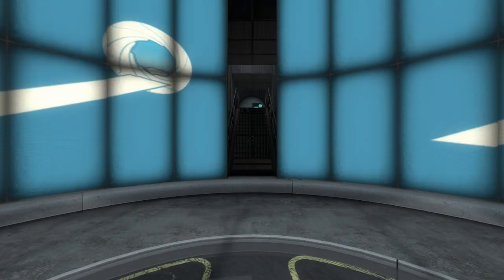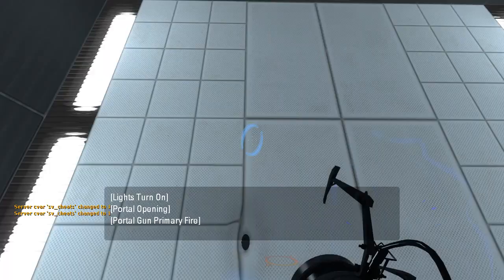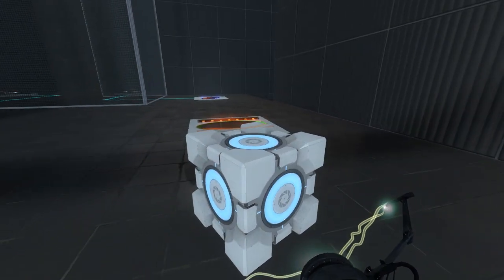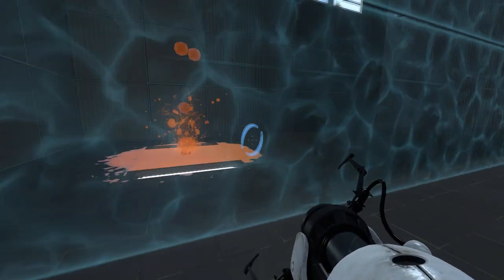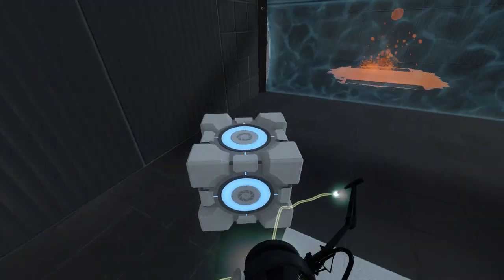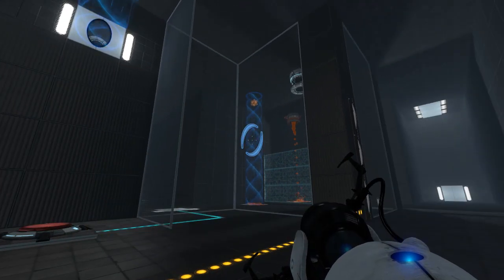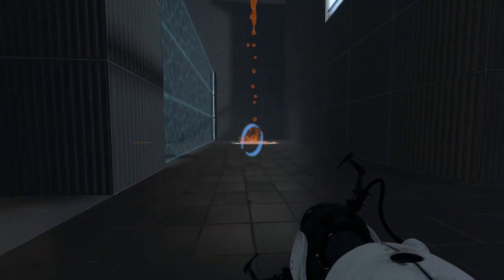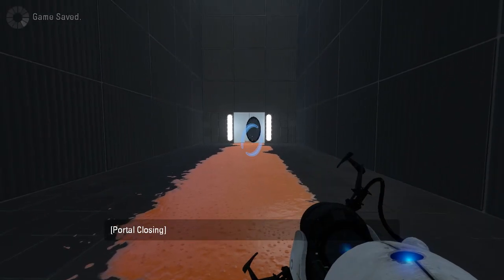Portal 2 PeTI - "Monoportal: Distance" by Hazellius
Blind playthrough. Nice monoportal puzzle :)